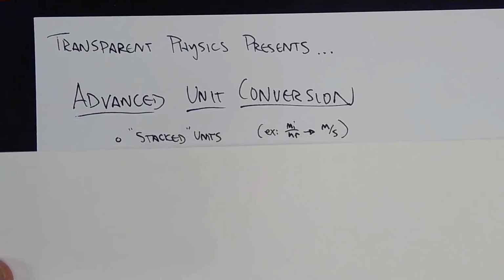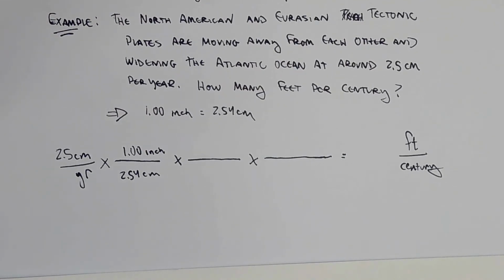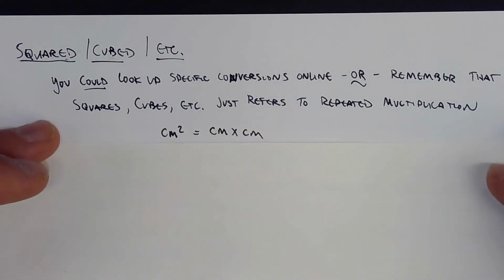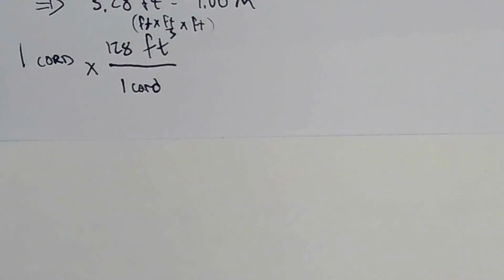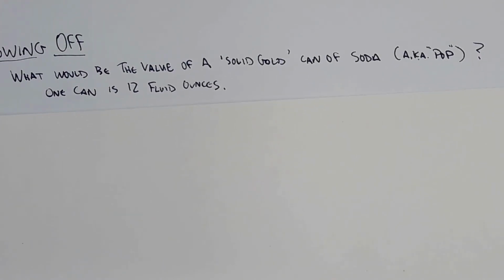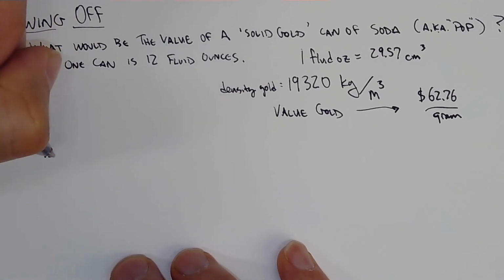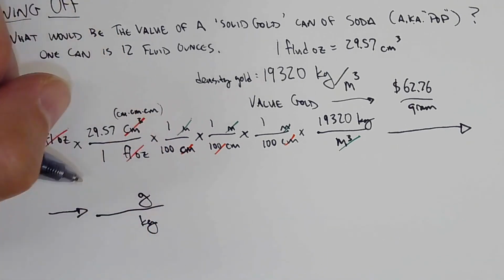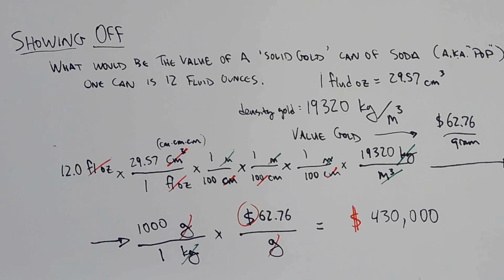TP: Physics Toolbox - Advanced Unit Conversion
Now that you have the basics of switching measurements from one unit to another, let's look at some pro-league scenarios. This video will show you examples for 'stacked units' as well as squared or cubed units.  And just maybe, you'll be prepared to decide whether or not to take the can of solid gold...